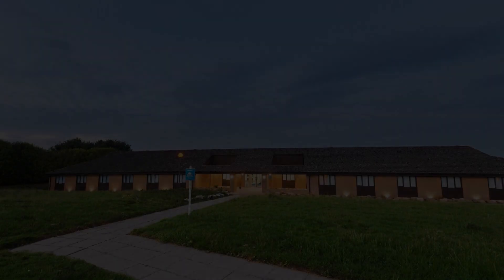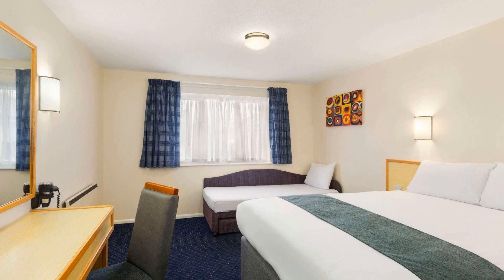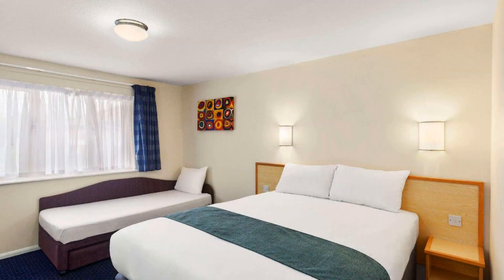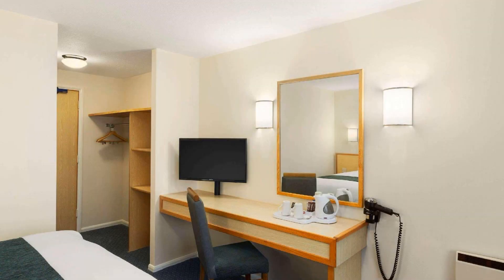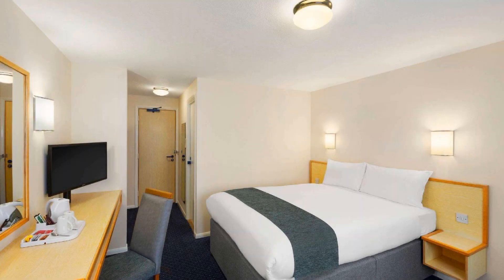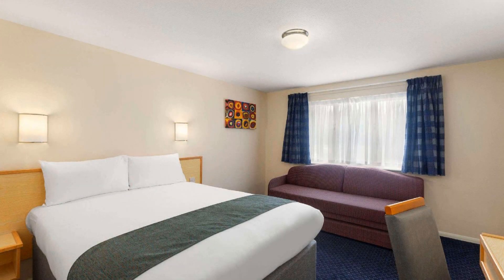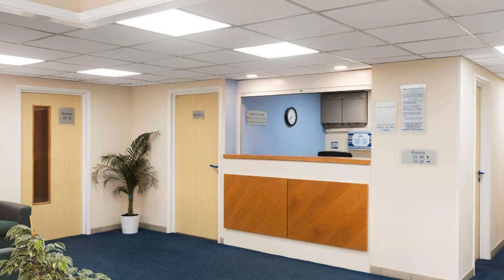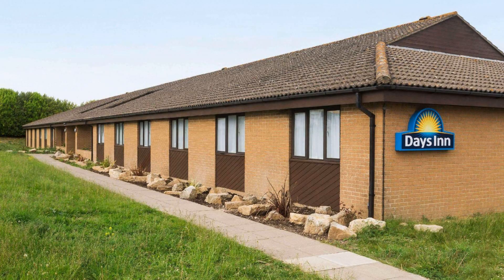Days Inn by Wyndham Sutton Scotney South, United Kingdom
About Property:
Ideally located in the Sutton Scotney area, Days Inn Sutton Scotney South promises a relaxing and wonderful visit. The property offers a high standard of service and amenities to suit the individual needs of all travelers. Service-minded staff will welcome and guide you at Days Inn Sutton Scotney South. Each guestroom is elegantly furnished and equipped with handy amenities. The property offers various recreational opportunities. A welcoming atmosphere and excellent service are what you can expect during your stay at Days Inn Sutton Scotney South.
Searching For
1. Days Inn by Wyndham Sutton Scotney South
2. Days Inn by Wyndham Sutton Scotney South Virtual Tour
3. Days Inn by Wyndham Sutton Scotney South Rooms
4. Days Inn by Wyndham Sutton Scotney South Amenities
5. Days Inn by Wyndham Sutton Scotney South Videos
6. Days Inn by Wyndham Sutton Scotney South Offers
7. Days Inn by Wyndham Sutton Scotney South Deals
Audio Credit:
Track Title: Reasons To Hope
Artist: Reed Mathis